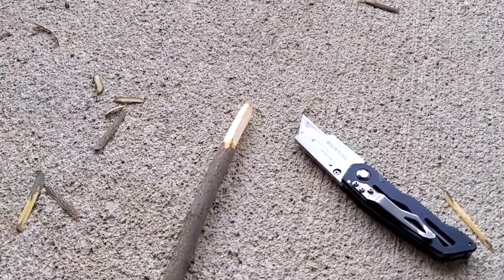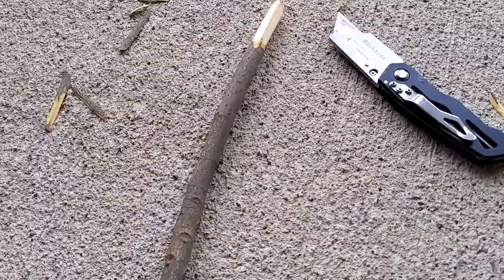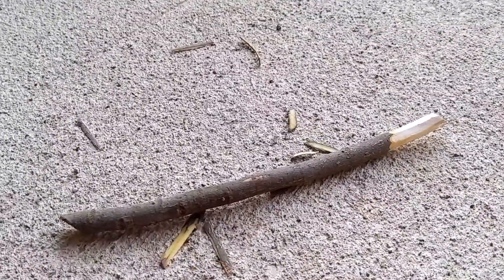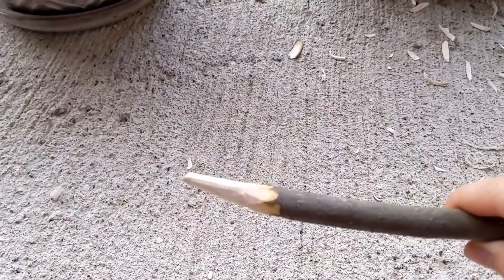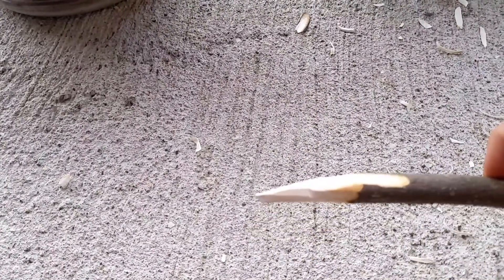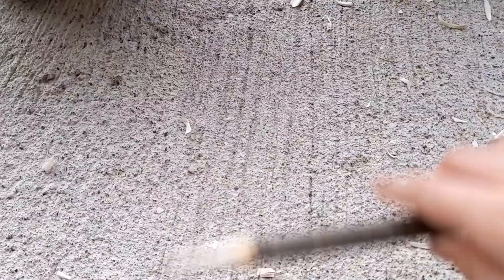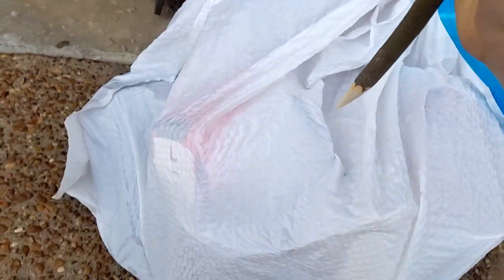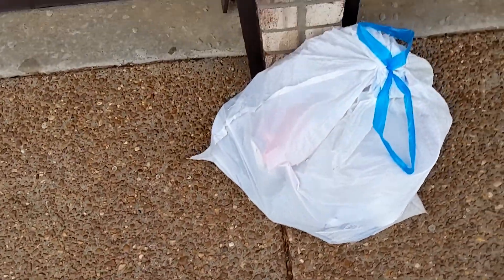time-lapse of me sharpening a stick!